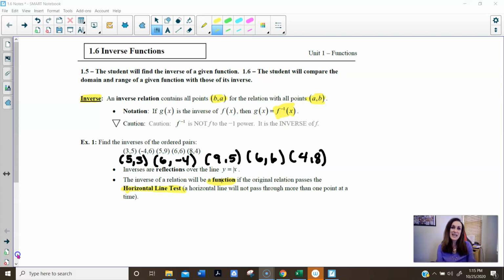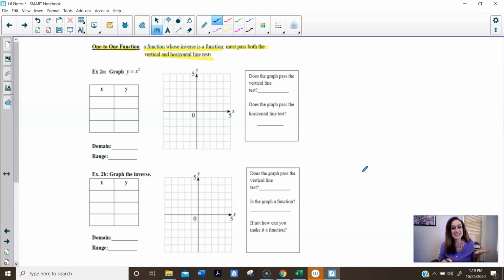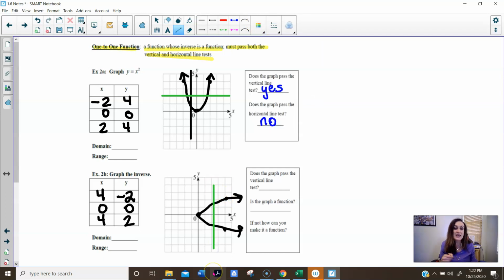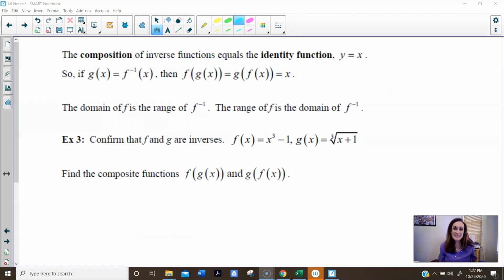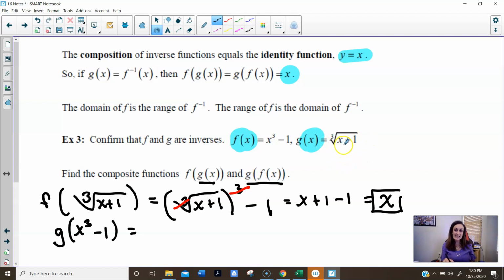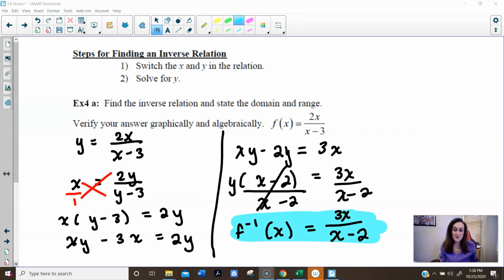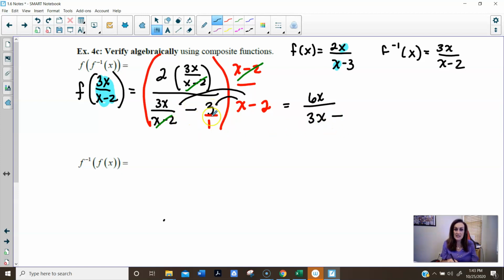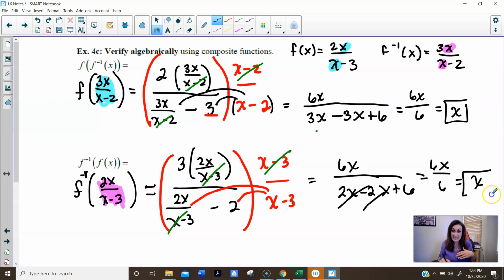1.6 Inverse Functions